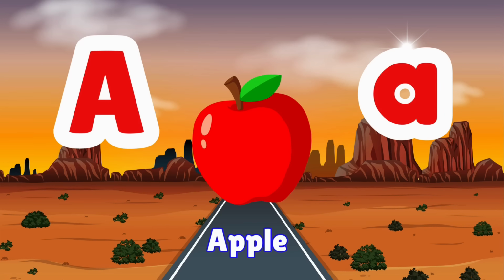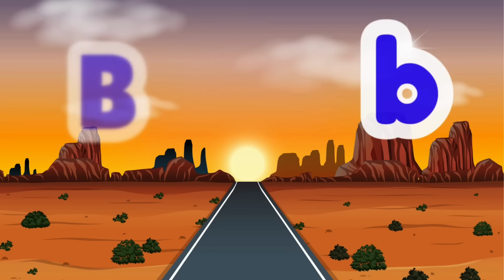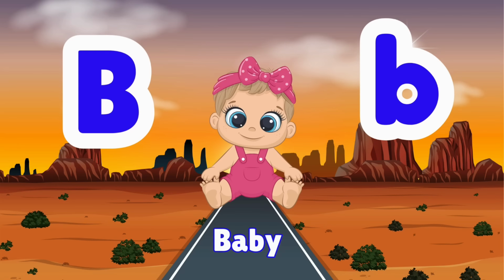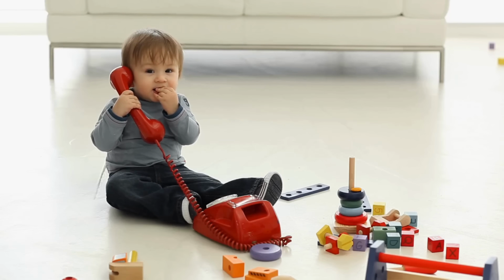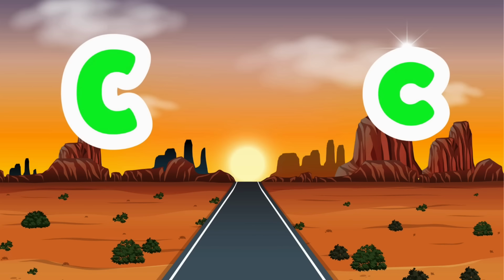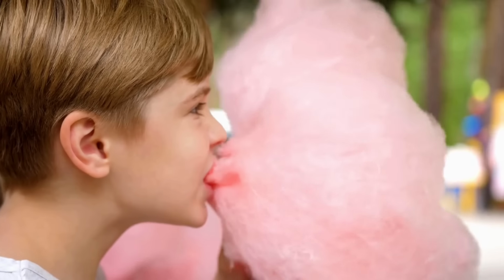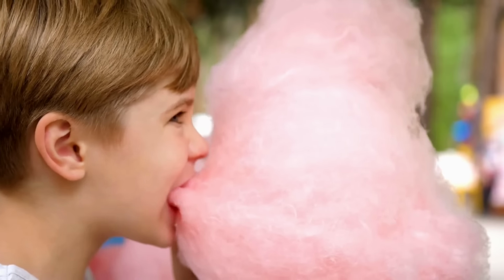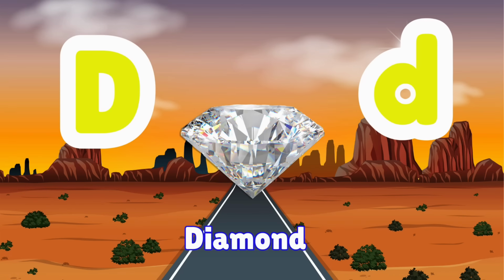A to Z Phonics Sounds for 3 Years Old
We are keeping in Mind that we will be able to make leaning Fun yet in simple way. For them to understand Letters, Numbers and they can sing with us.
This Channel is good for age 2 years, 3 years and 4 years. Toddlers love these types of fun learning Videos.

We Have on this Channel
Phonics Song
ABC Song
Abc Small Letter
Letters Tracing
Numbers Song 1 to 50
Phonics ABC
Numbers Song 1 to 100
Counting One to Ten
Nursery Rhymes Music

Since this music is royalty-free, it means that it can be used by anyone for any purpose, including commercial purposes, as long as the user owns a licence to Movavi software.”